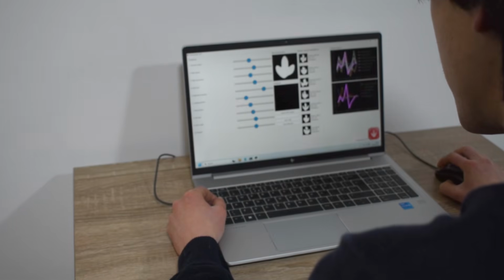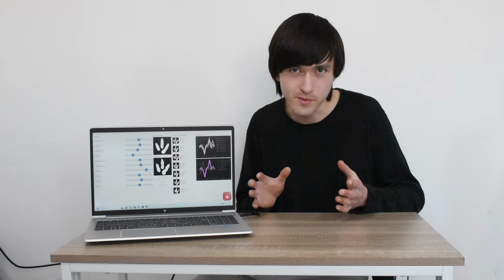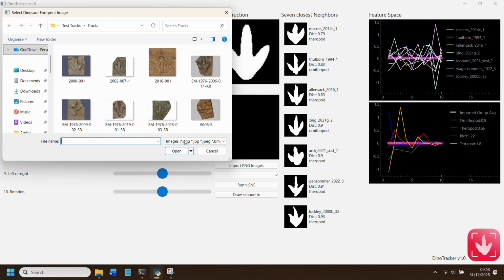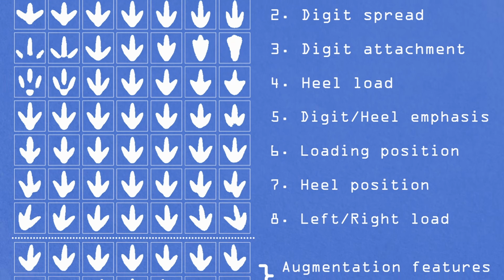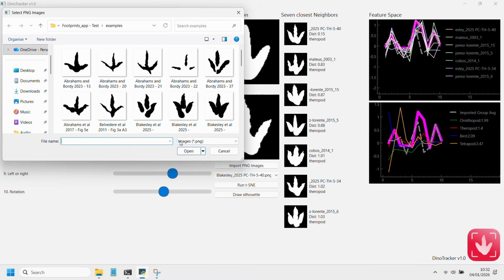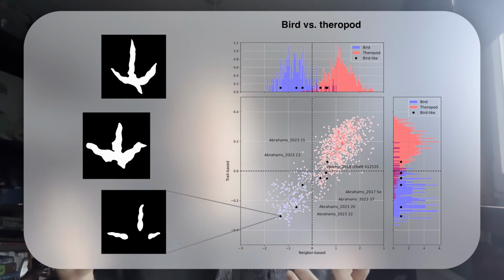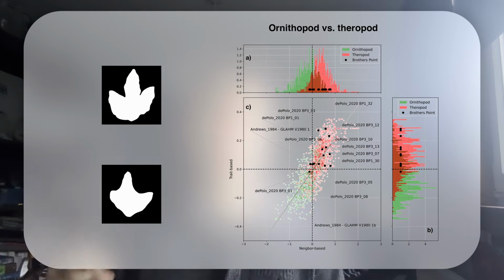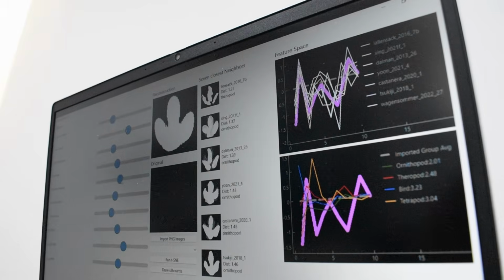Introducing.. DinoTracker!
For decades, researchers have pondered over mysterious three-toed dinosaur footprints. Were they left by fierce carnivores, gentle plant-eaters, or even early birds? Now, an international team has used artificial intelligence to tackle the problem — creating a free app that readily lets anyone decipher the past.

Introducing DinoTracker! A thinking tool that unbiasedly allows you to recognise the variation in shape and test hypotheses about the makers of your very own dinosaur footprints! Simply upload your footprint, and receive instant analysis! DinoTracker is for everyone - both researchers and enthusiasts.